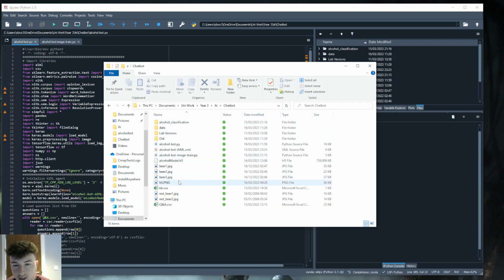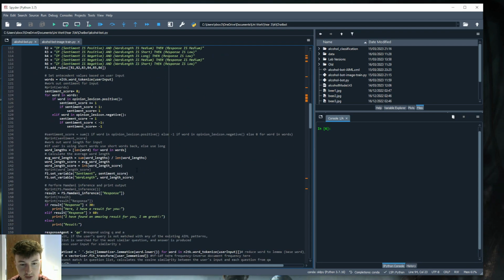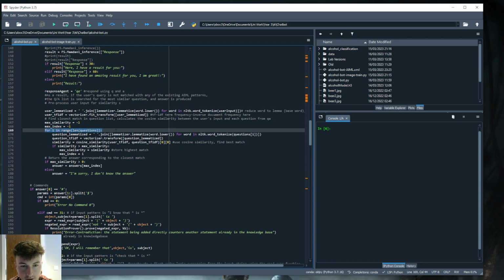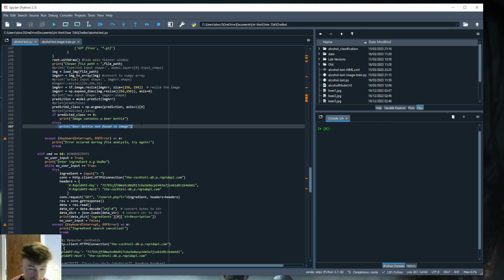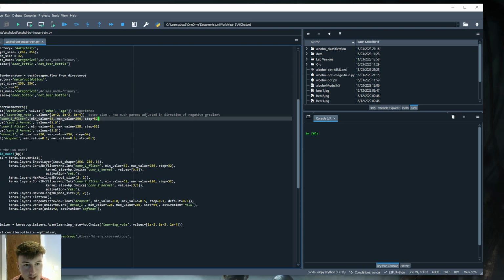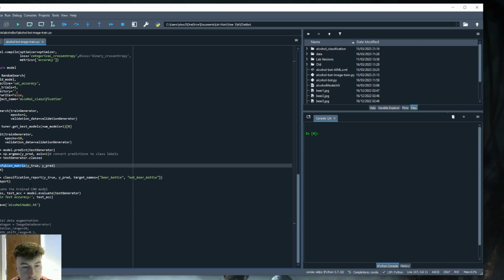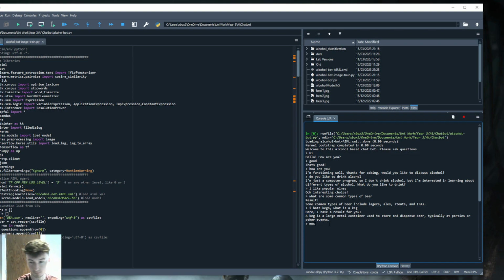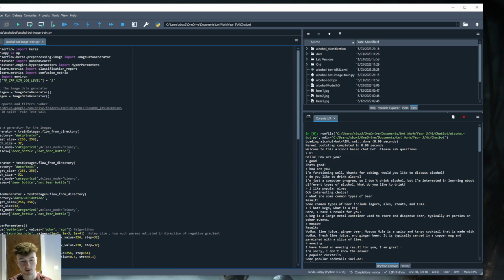Ai Chatbot coursework